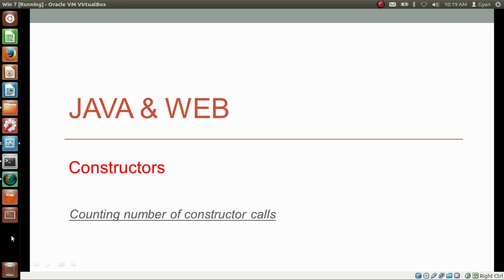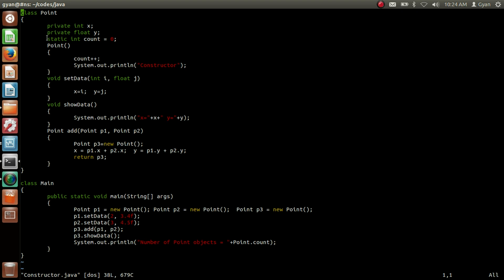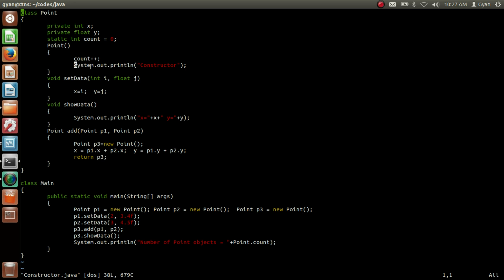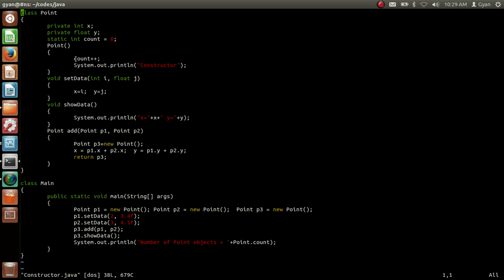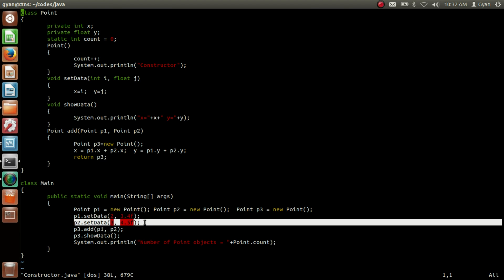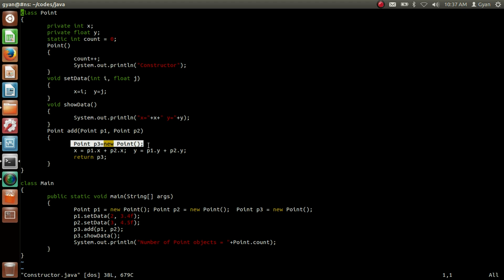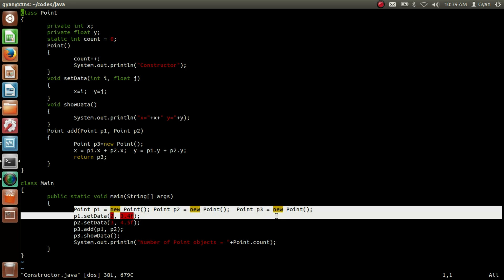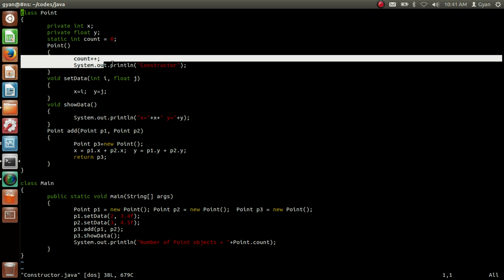Counting Number of Created Objects in a Java Program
Program to Add Two Points in The 2D Space | Method Returning Object Reference | Java